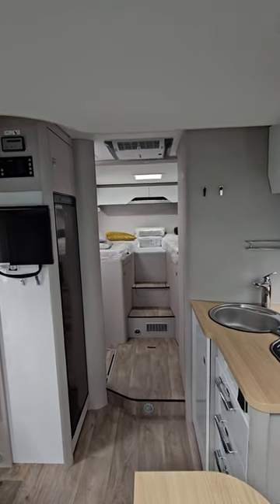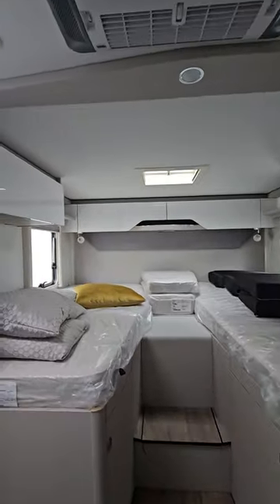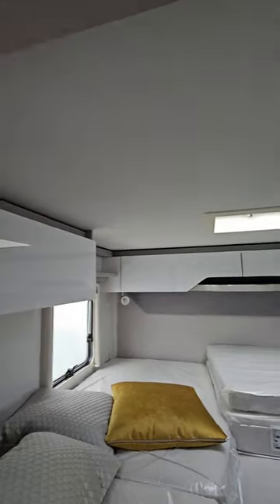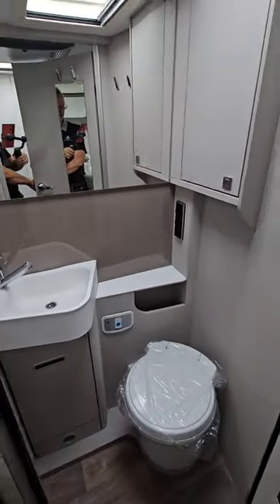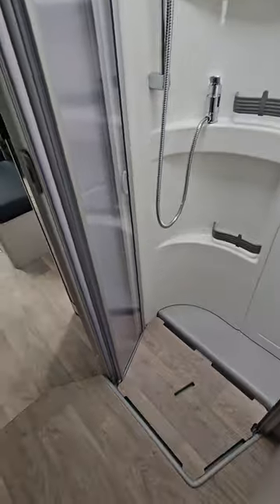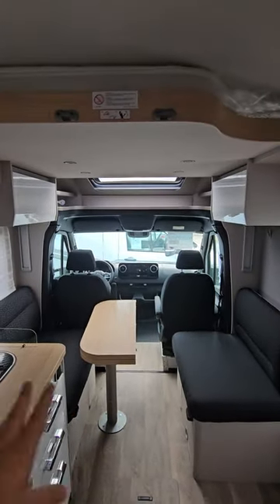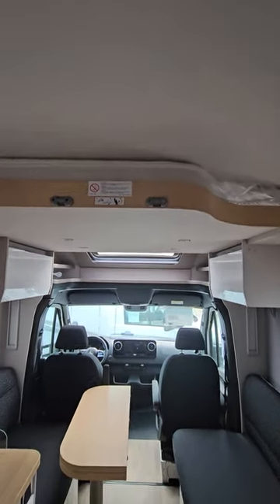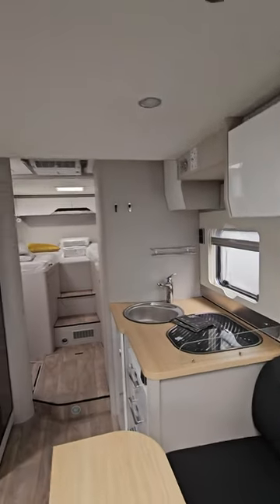Internal look at Hymer Tramp S motorhome.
Hymer Tramp S motorhome.